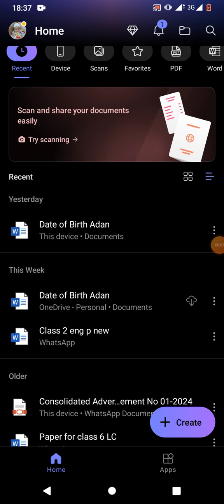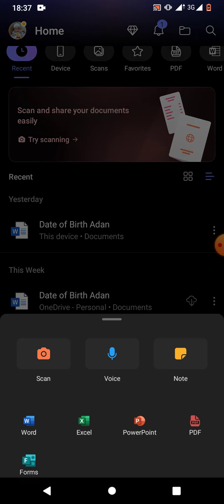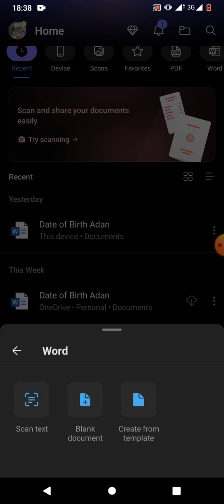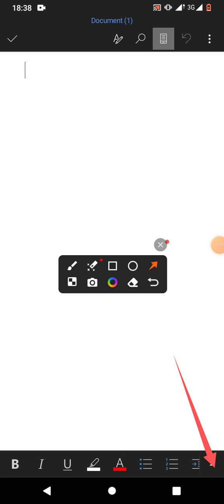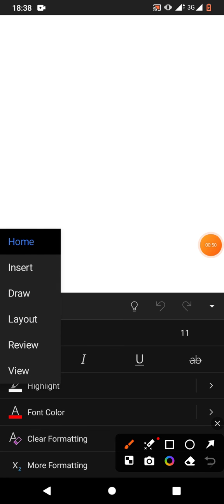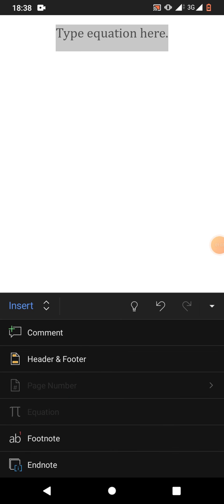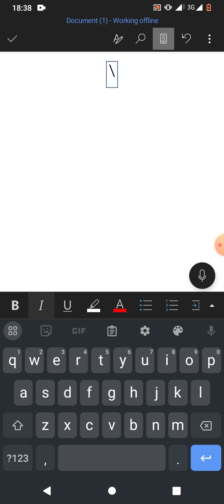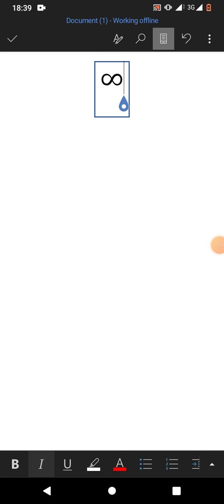How to type Infinity Symbol in Word on Mobile | How to write Infinity in MS word on Android phone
This video tutorial will show you the tip and tricks to type Infinity in MS word in mobile phone. After watching this video tutorial you will be able to type or write Infinity in MS word on mobile.
This video tutorial may work in MS word in all Android phones.